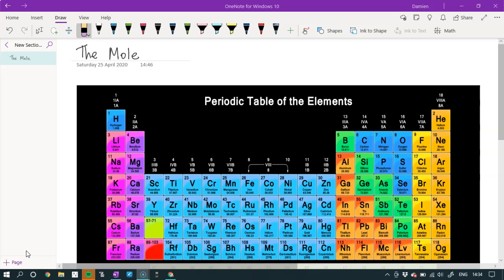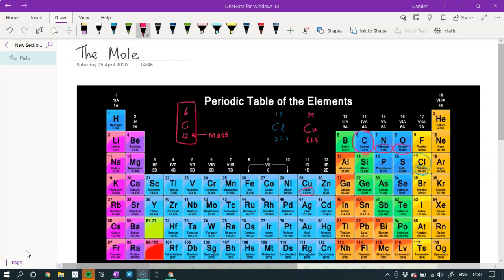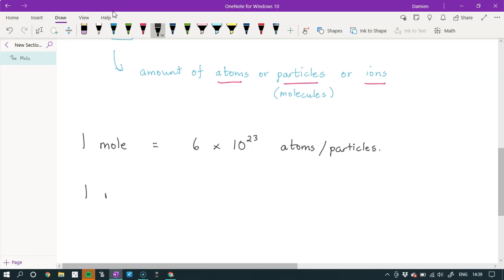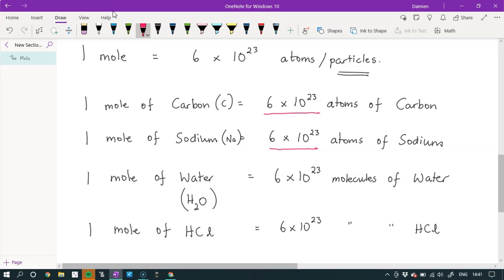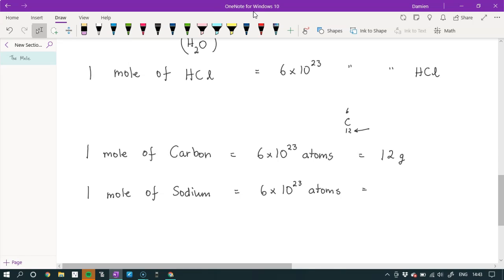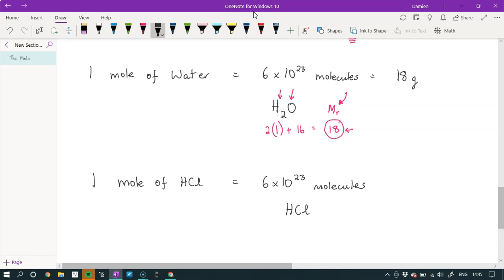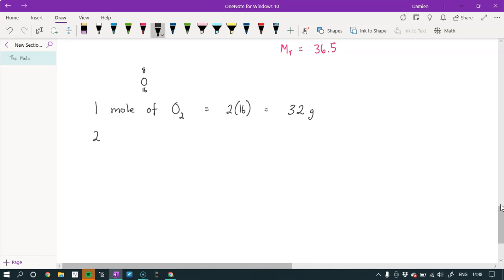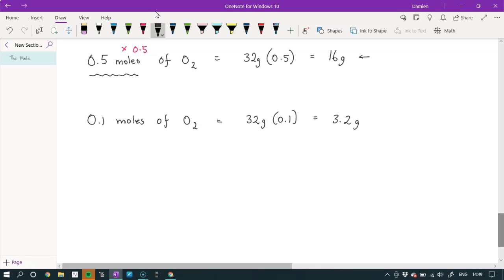The Mole Part 1